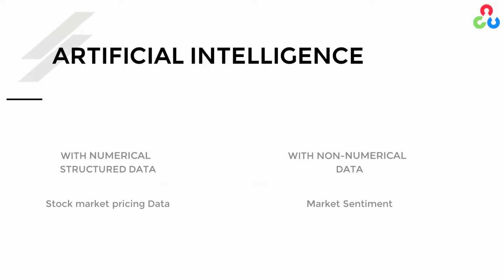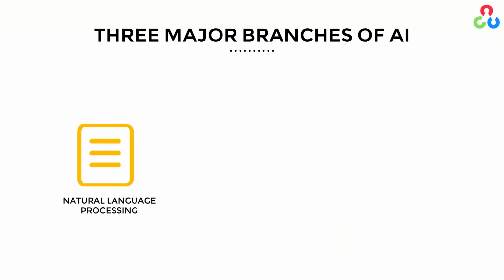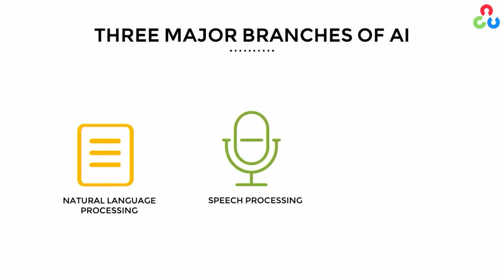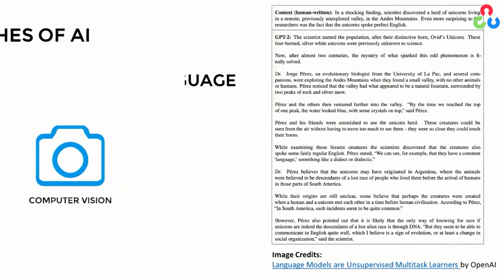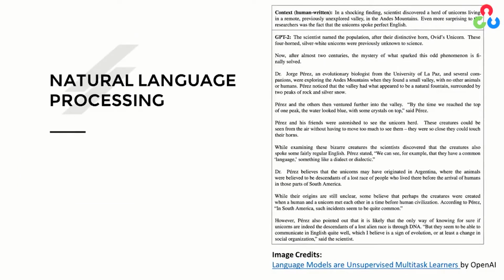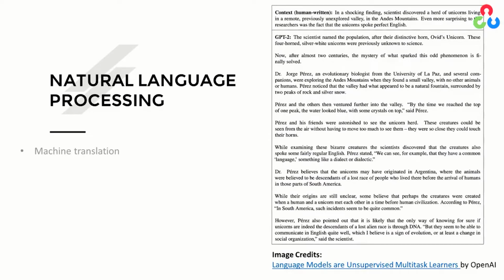Applications of AI